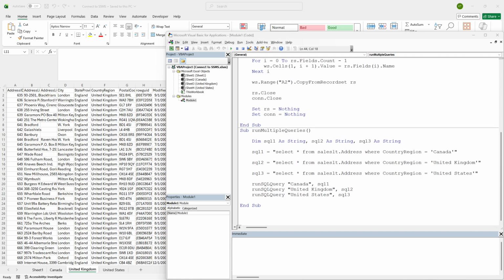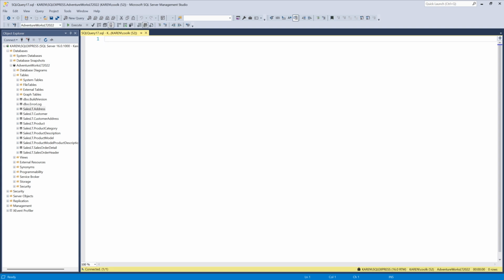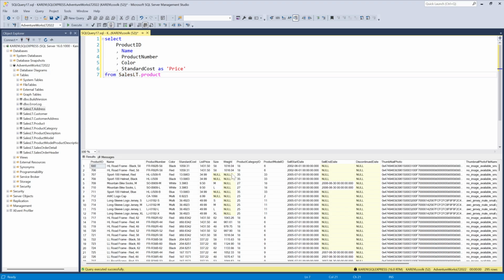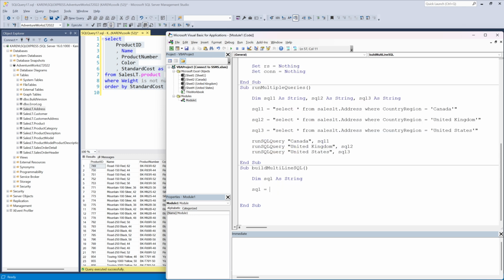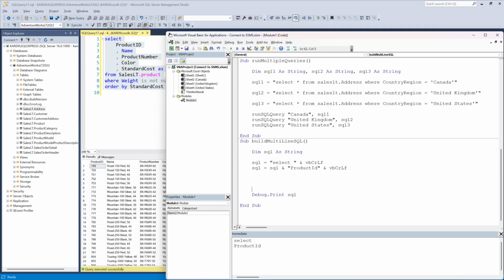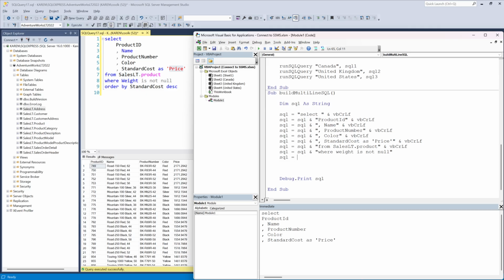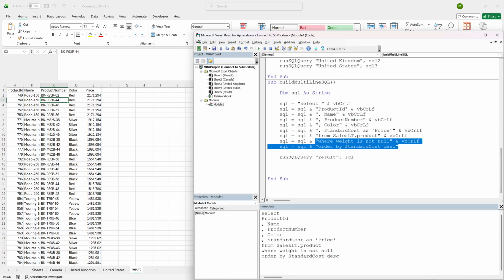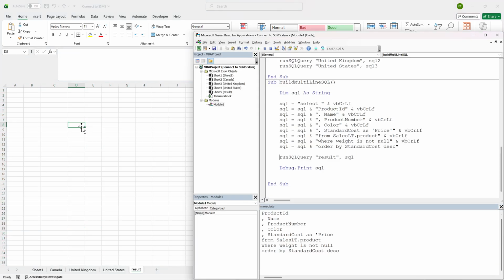Build Multi-Line SQL Queries in VBA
In today’s video, we explore how to:
* construct SQL queries in VBA using string concatenation
* in the following videos, we will use this technique to build the queries using VBA variables from the Excel sheet